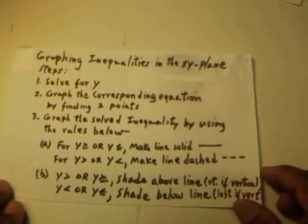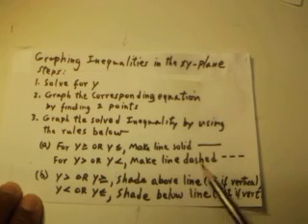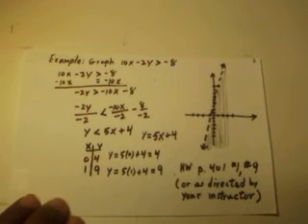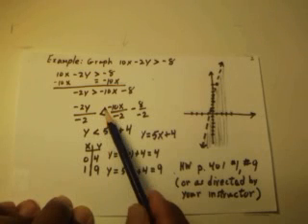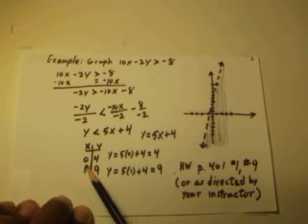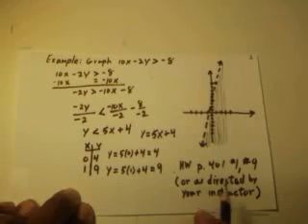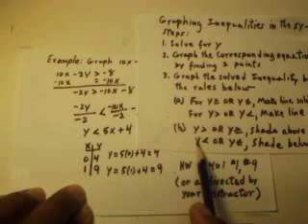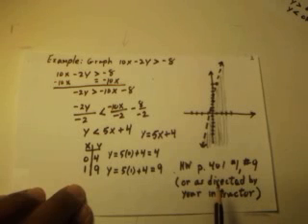Intro Linear Programming Part 1 Graphing Linear Inequalities in the xy plane